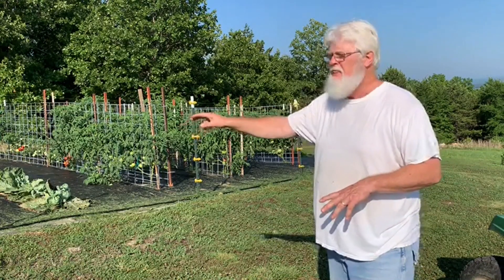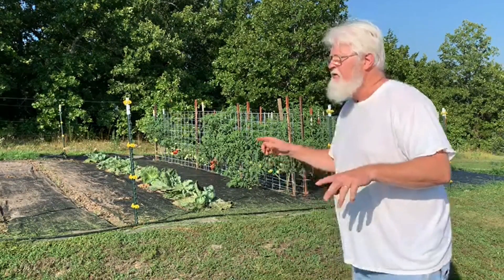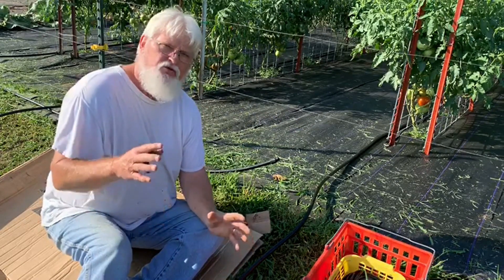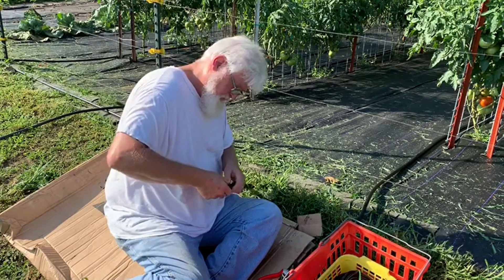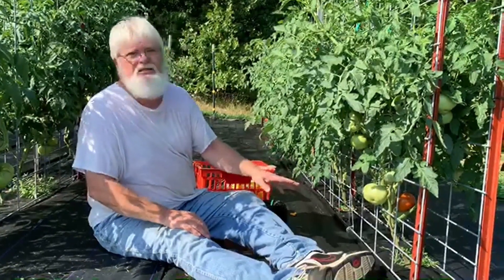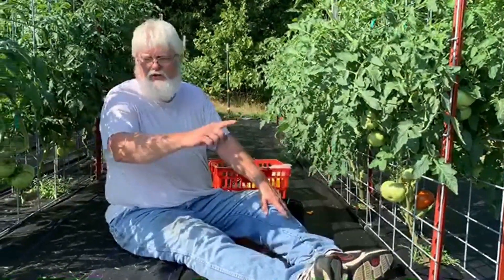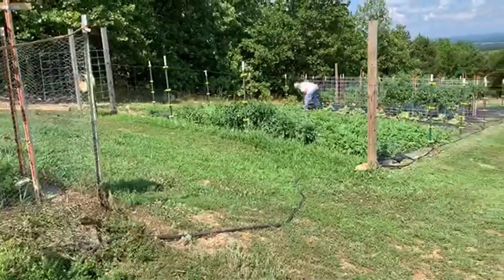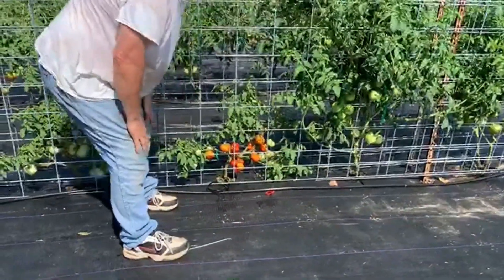Garden Drip Irrigation Installation: Garden watering System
The heat is starting to build up in the south and unless you want your plants to fail, you need water. The drip irrigation system is an excelent way to get it done. Keeping water off the leaves and watering the roots system is the best wat to keep disease to a minimum. I'll show you how I did it adding drip irrigation with parts from Growers Solution.